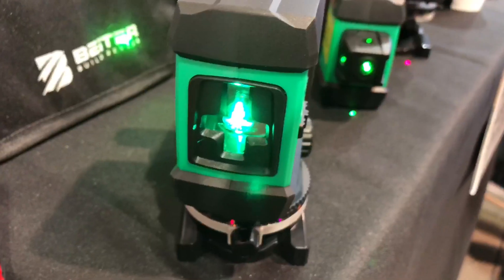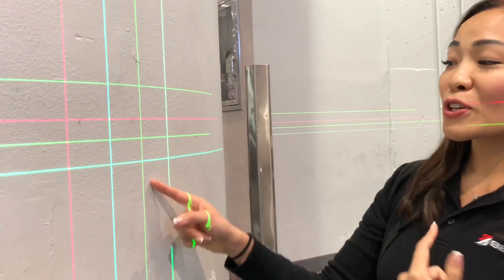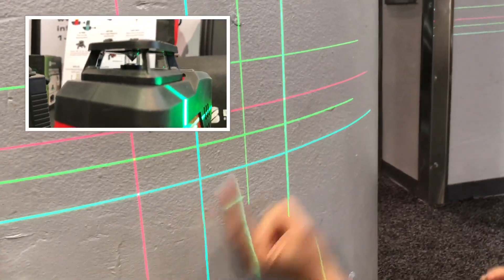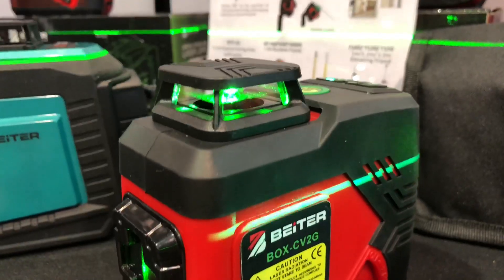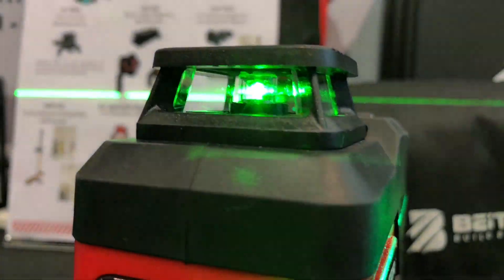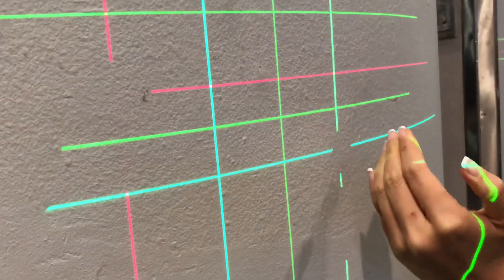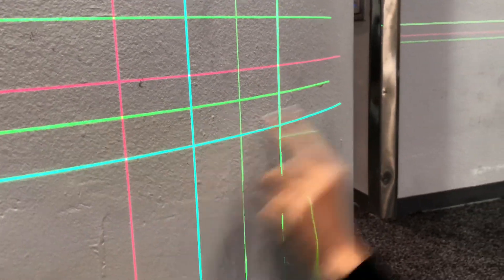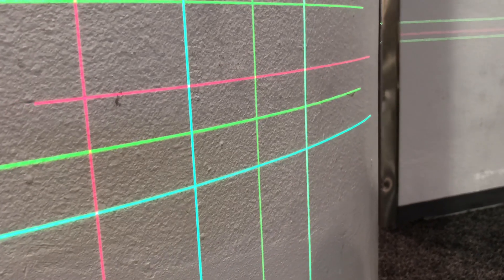Beiter Lasers - a geeks eye view on laser diodes & frequency - PART 1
Interested in learning a little more about laser diodes? Watch these 2 videos where one of the leading experts on laser technology, Jennie Ho, talks about the difference in laser beam colors and frequencies. Find out why laser beams are all different colors, and what it means.